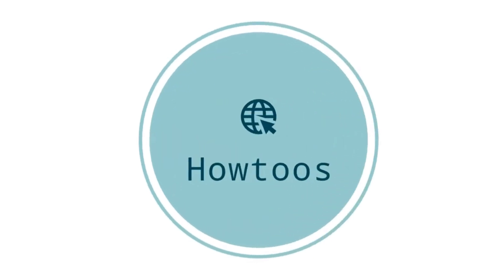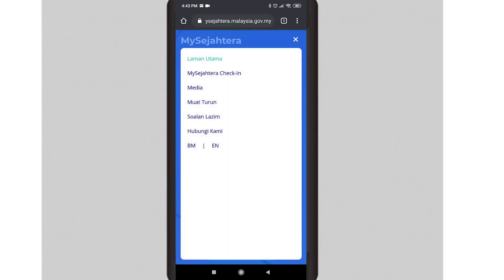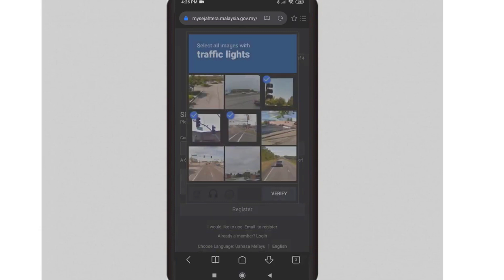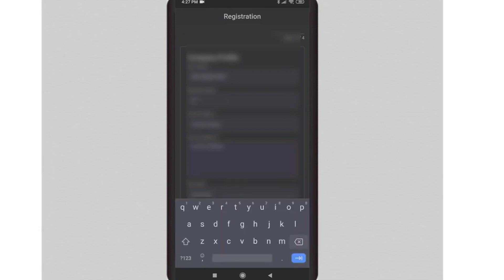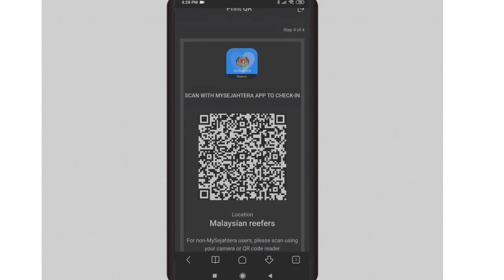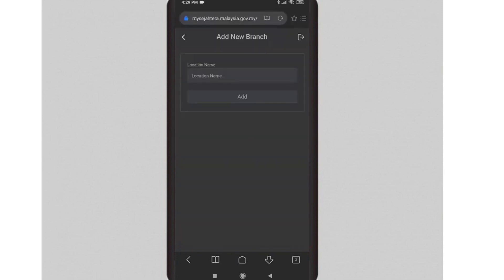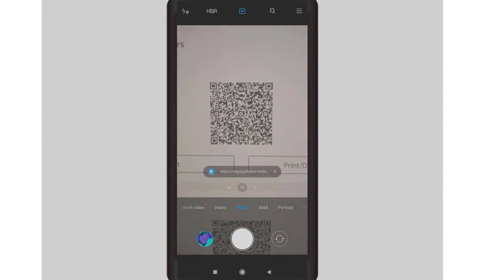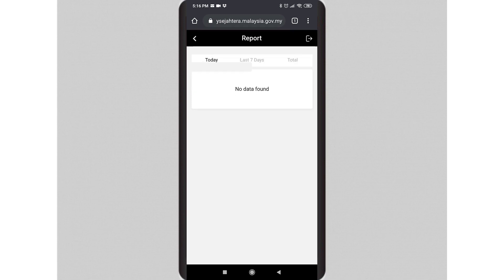Generate MySejahtera QR Code for business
How to Generate MySejahtera QR Code

Checking QR code MySejahtera SOP for businesses to trace their contacts/customers/vendors

00:00 Go to
00:31 Select MySejahtera check in
00:39  Daftar MySejahtera
01:18 Enter Business details information
01:58 Get high resolution QR code
02:07 Generation for branches / same business
02:32 Check in test
02:59 View statistic of check in (updated functionality)